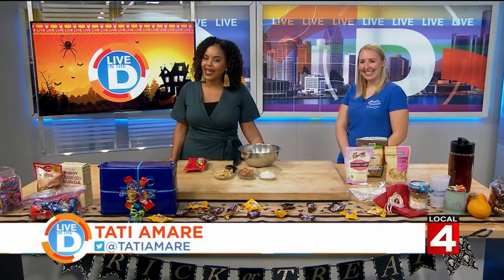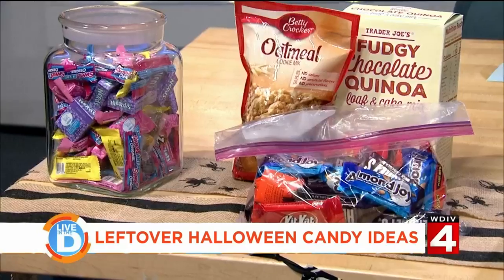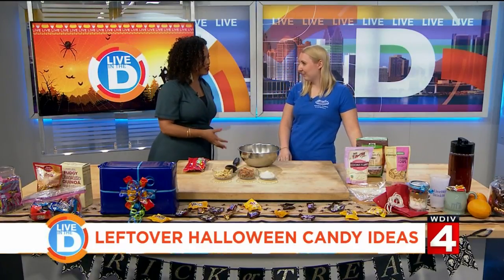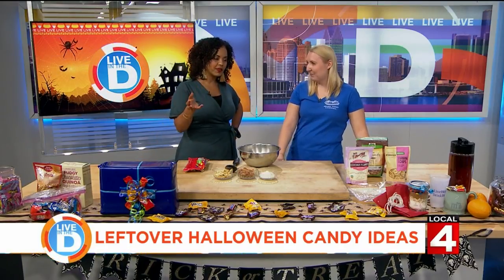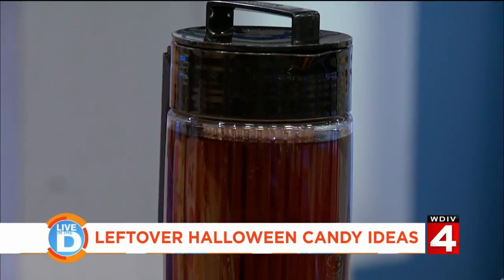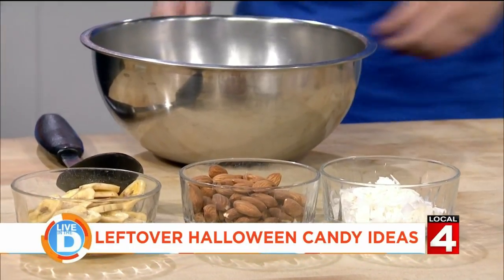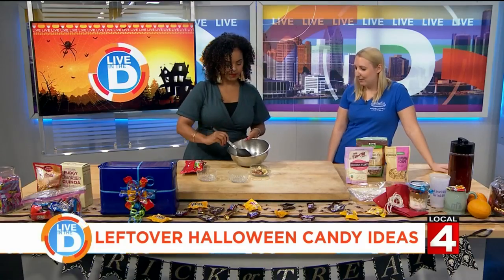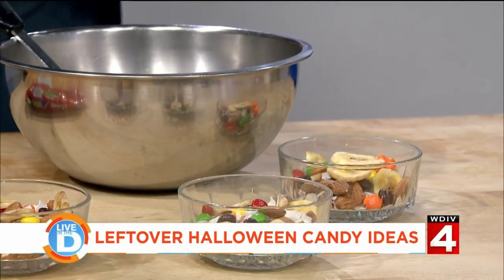Leftover Halloween Candy with Henry Ford Health Systems